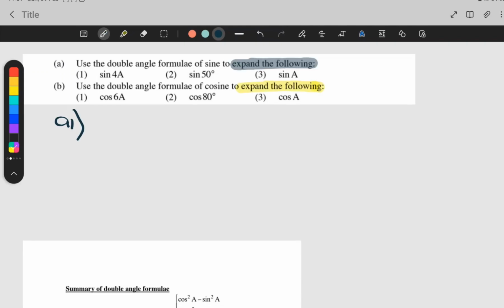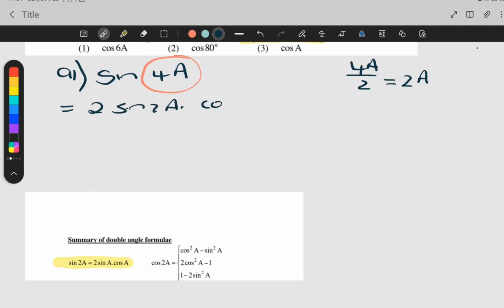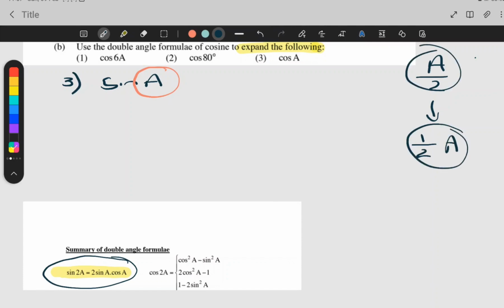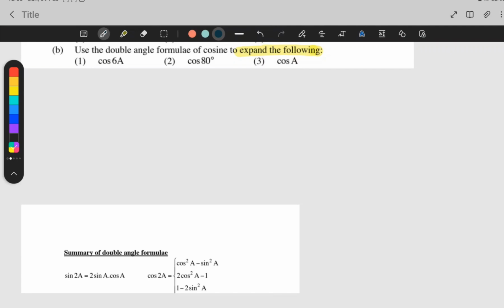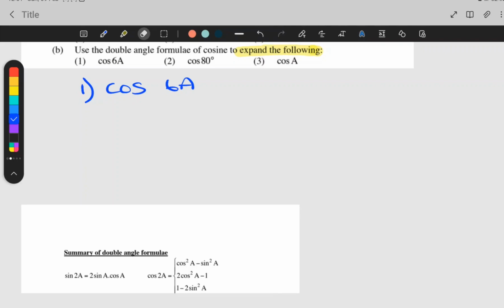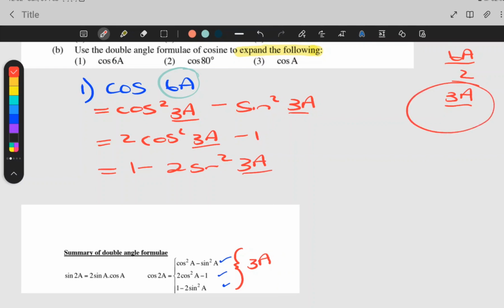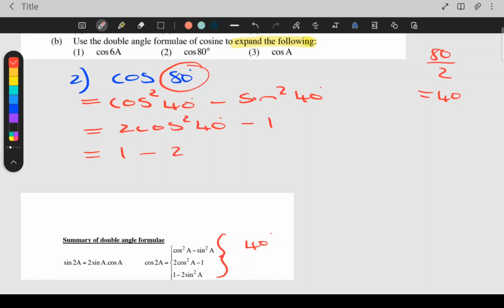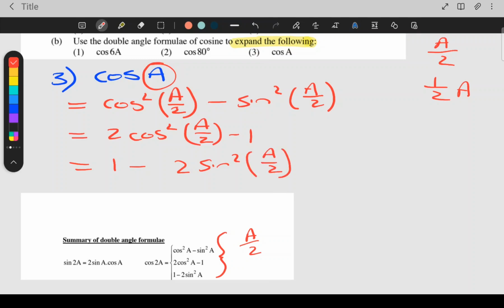Grade 12 Trigonometry Double Angles